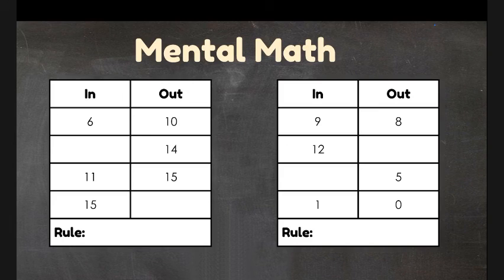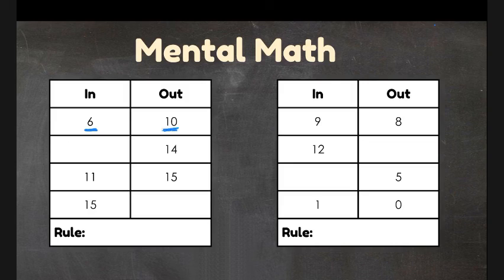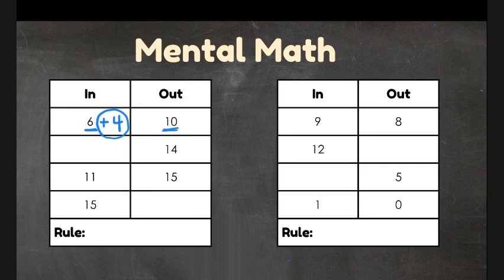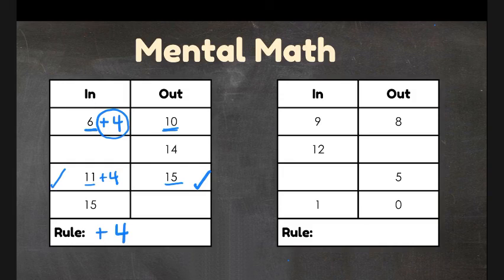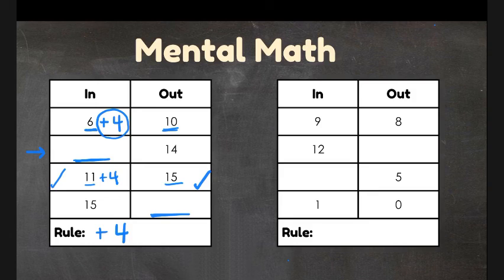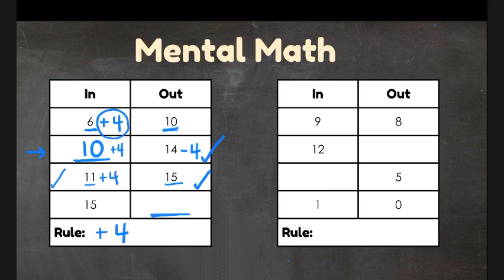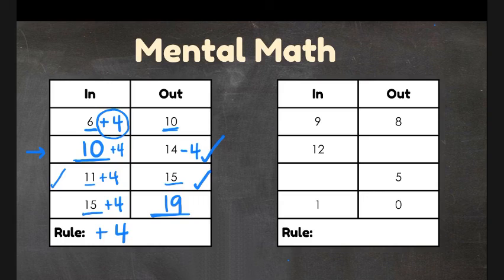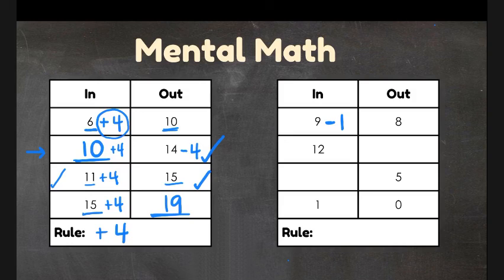Mental Math: In-Out Boxes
Addition In-Out Boxes Introduction